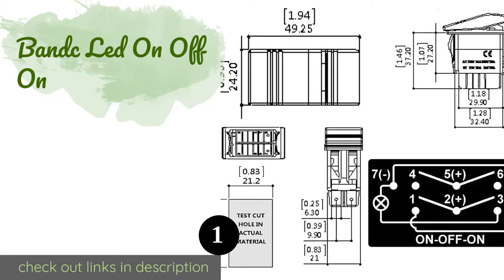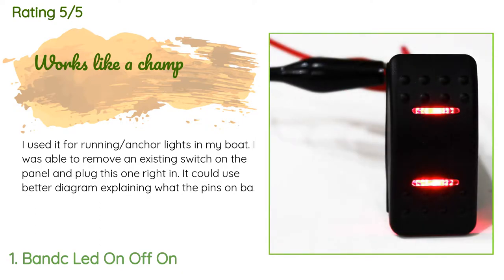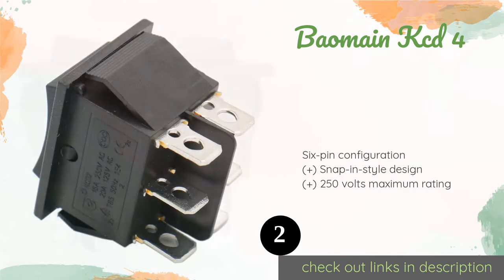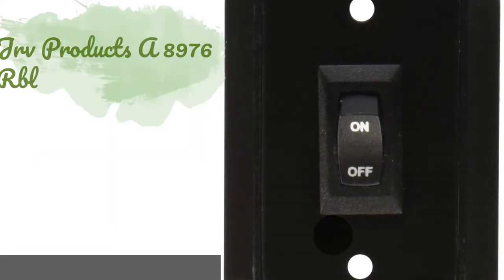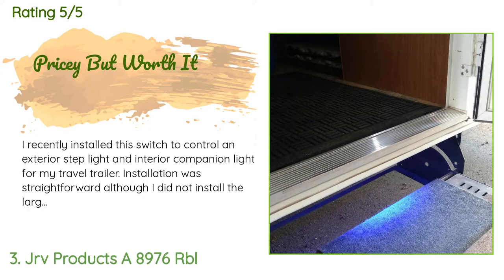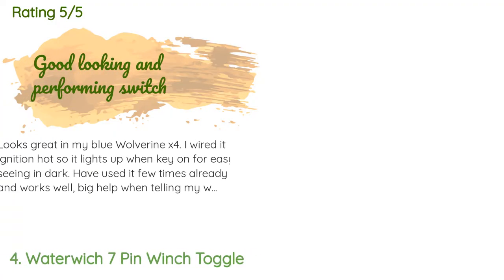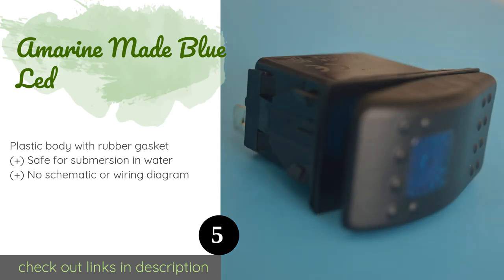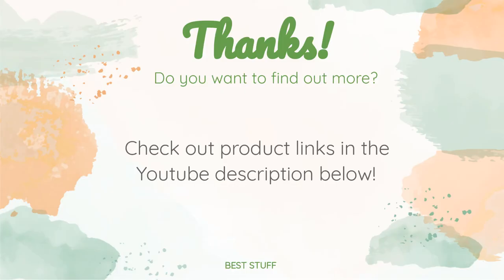🌵5 Best Rocker Switches For Trucks And Boats 2020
1 - Bandc Led On Off On:
✅ Amazon US
🌏 Amazon International

2 - Baomain Kcd 4:
✅ Amazon US
🌏 Amazon International

3 - Jrv Products A 8976 Rbl:
✅ Amazon US
🌏 Amazon International

4 - Waterwich 7 Pin Winch Toggle:
✅ Amazon US
🌏 Amazon International

5 - Amarine Made Blue Led:
✅ Amazon US
🌏 Amazon International